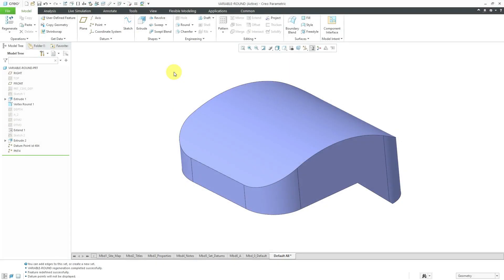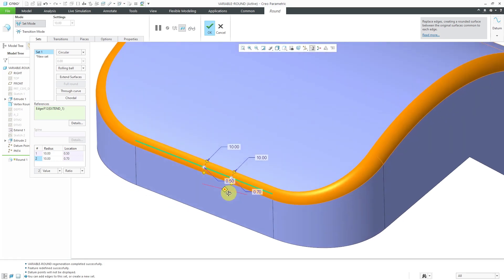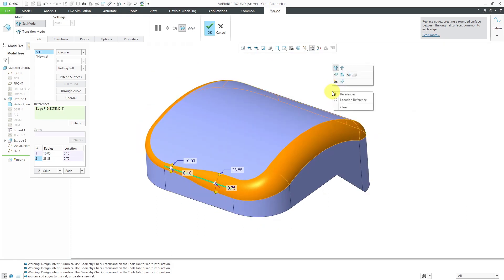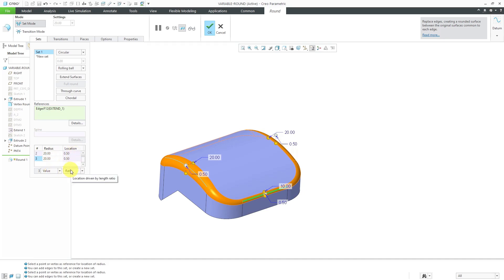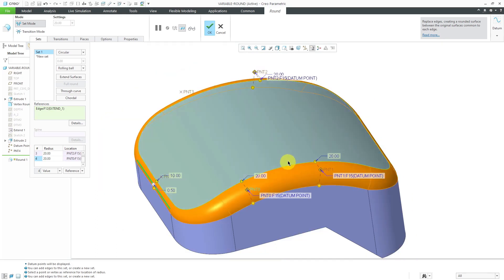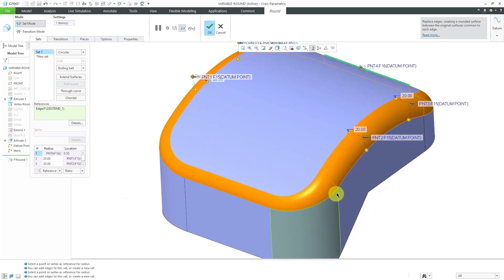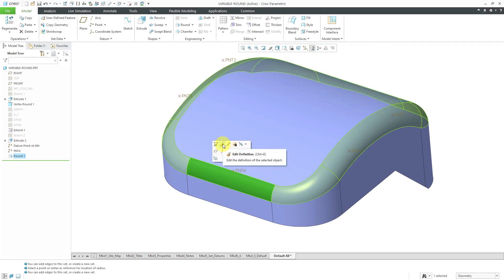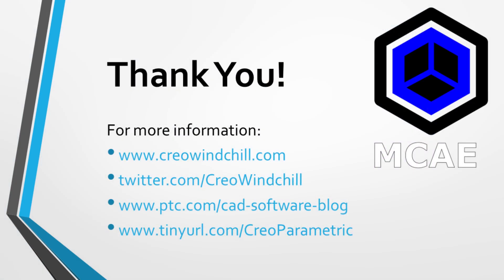Creo Parametric - Rounds (Part 3 of 5) - Variable Radius Rounds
This Creo Parametric tutorial shows how to create Round features with a variable radius. It includes how to locate the radius via length ration, a datum point, or a vertex, and how to size the radius with a value or point. This is part 3 of a 5 part series.

Thanks,
Dave